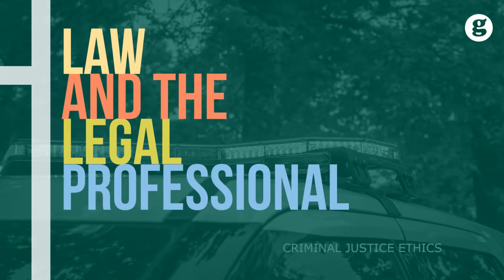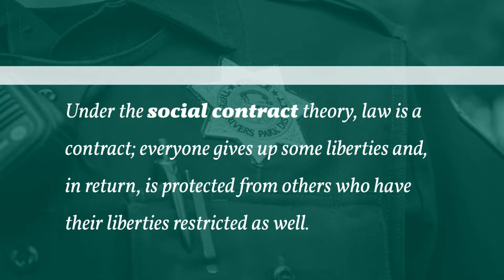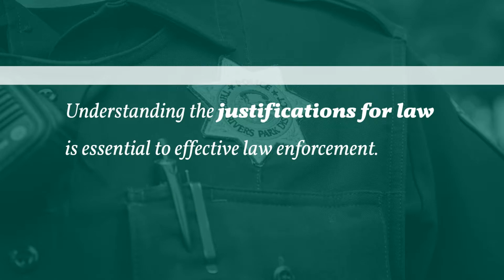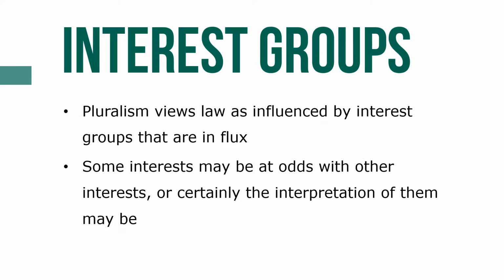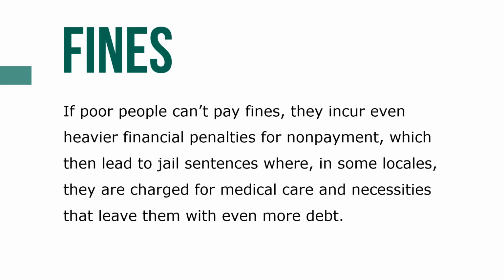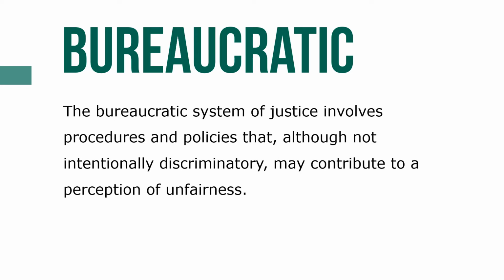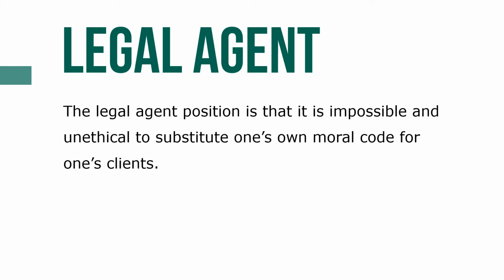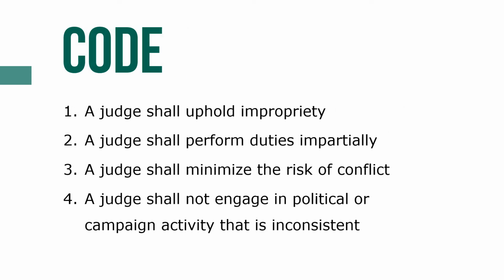Law and the Legal Professional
In this course, we will explore the role of law from a law enforcement perspective. Our laws serve as the written embodiment of society’s ethics and morals. Laws are said to be declarative as well as active; they declare correct behavior and serve as a tool for enforcement.

Just as important as a tool of behavior control and change, the law provides a blanket of protection for individuals against the power of the state. We cherish our Constitution and the Bill of Rights because we understand that in those countries that do not have our legal traditions, citizens have no protection against tyranny and oppression. We know that our bedrock of rights set down by our founding fathers ensures, to some extent, that even if government officials wanted to do us harm or treat us in a way that offends the concept of due process, they could not do so without violating the law.

Under the social contract theory, law is a contract; everyone gives up some liberties and, in return, is protected from others who have their liberties restricted as well. Understanding the justifications for law is essential to effective law enforcement.

Basically, paradigms are models of how ideas relate to one another, forming a conceptual model of the world around us. Perhaps the best explanation for the longstanding distrust of lawyers is that they typically represent trouble. People don’t require a lawyer unless they believe that a wrong has been done to them or that they need to be defended.

The ideal of the justice system is that two advocates of equal ability will engage in a pursuit of truth, guided by a neutral judge. For instance, a major element in bureaucratic justice is the presumption of guilt, whereas the ideal of our justice system is a presumption of innocence. Historians indicate that this dilemma has been problematic for lawyers since the first ethics codes were written.

It should be noted that the Model Rules do show glimmers of the moral agent idea. In 1983, the ABA switched its endorsement of the Model Code as the general guide for ethical behavior to the Model Rules of Professional Conduct. The Model Rules continue to be revised periodically, responding to changing sensibilities and emerging issues. Today’s Model Rules cover many aspects of the lawyer’s profession, including areas such as client–lawyer relationships, the lawyer as counselor, the lawyer as advocate, transactions with others, public service, and maintaining the integrity of the profession.

The Model Code of Professional Responsibility dictated that lawyers should be “temperate and dignified” and “refrain from all illegal and morally reprehensible conduct.” The Model Rules require that “a lawyer’s conduct should conform to the requirements of the law, both in professional service to clients and in the lawyer’s business and personal affairs.” These prescriptions are like those found in the Law Enforcement Code of Ethics, and like law enforcement, it is the case that the real world of lawyers does not always conform to the vaunted ideals of the Model Rules.